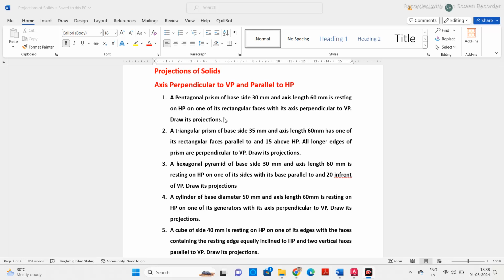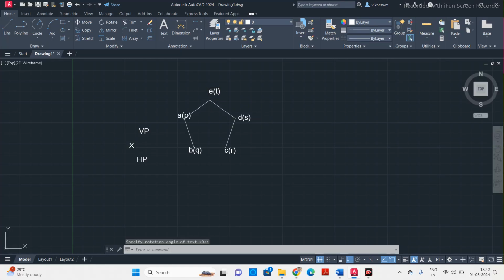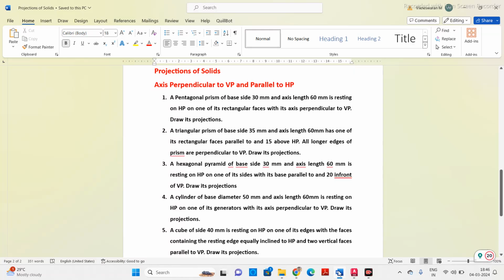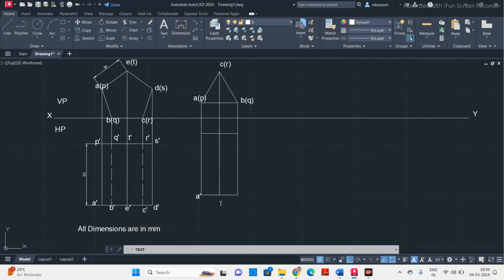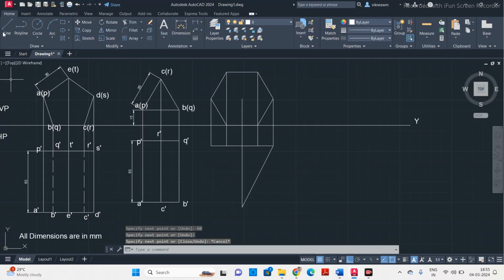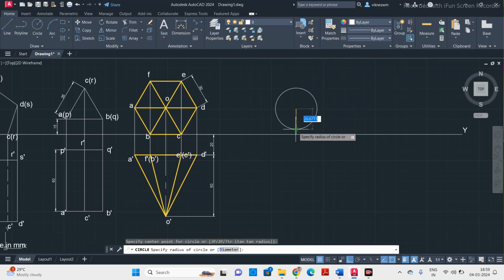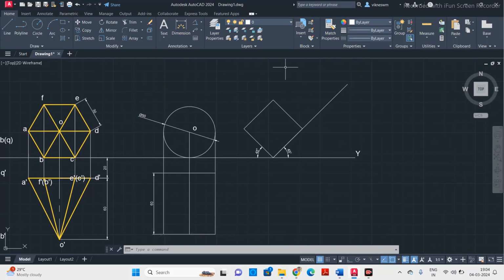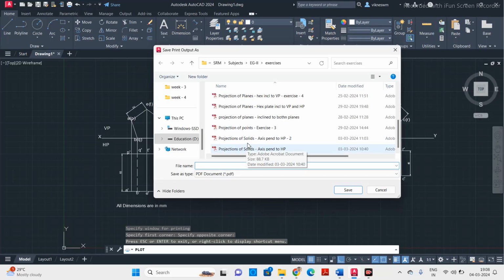Projection of Solids - 3 || AutoCAD || Condition: Axis Perpendicular to VP and Parallel to HP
This video explains how to draw the projections of solids when its axis perpendicular to VP and parallel to HP